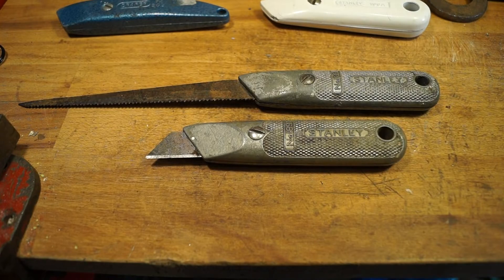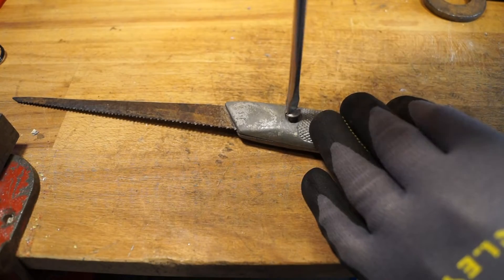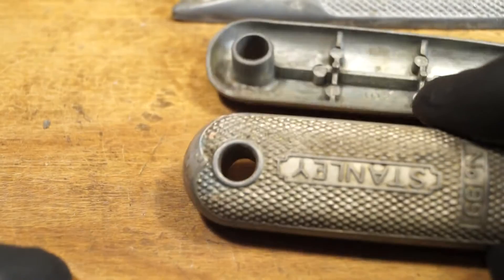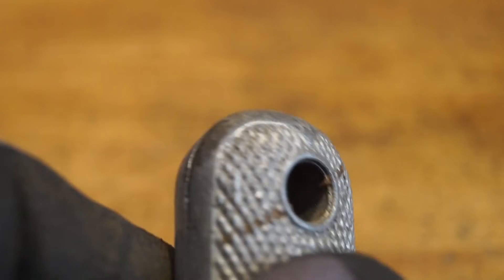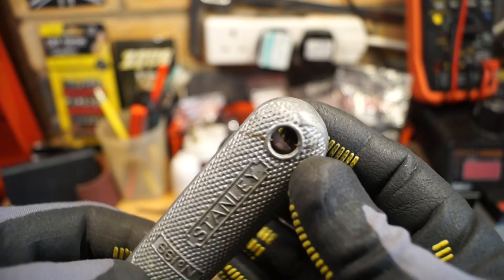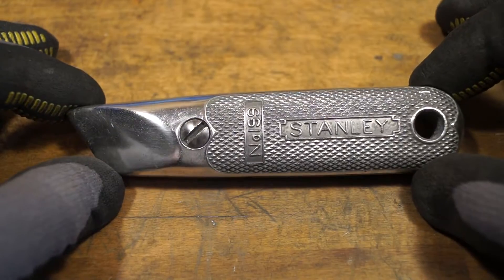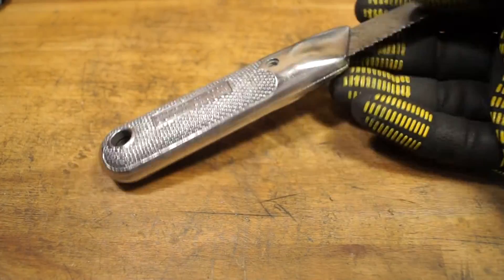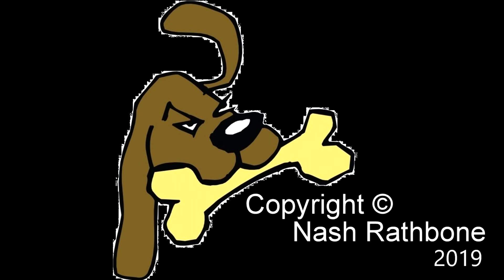Stanley 199 Utility Knife Restoration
I picked up this old Stanley 199 utility knife from the car boot sale for £1 the other Sunday. It is the same as the one owned by my late father, he got his in the late 1950s or early 60s as I can remember  it as a little lad.

I didn't use any power tools in this renovation at all only manual labour, I am very pleased by the way it came out too. The previous owner must have used it as a hammer at some point as the end of the handle was damaged, something I managed to repair.

*** Carry knives responsibly!! ***